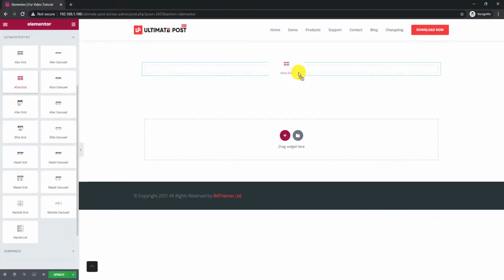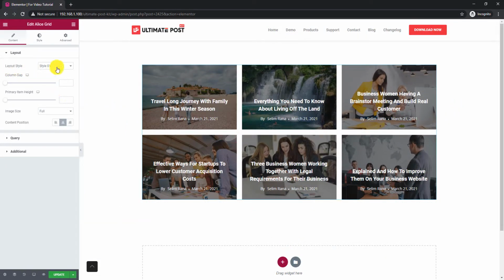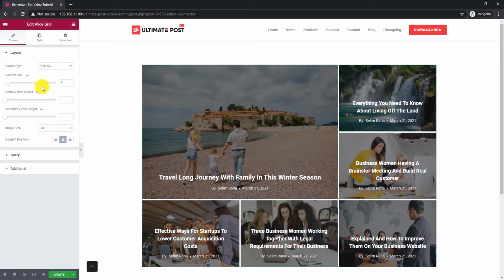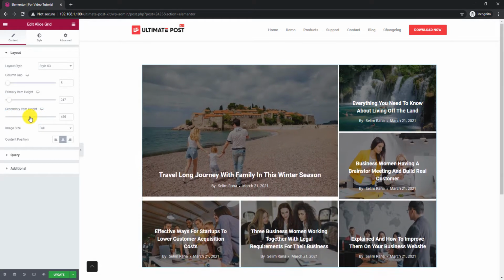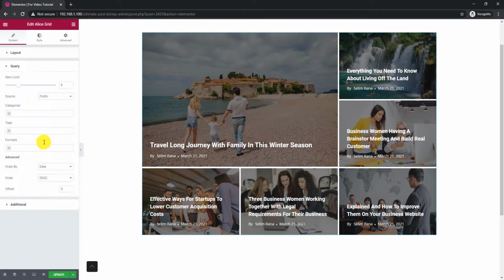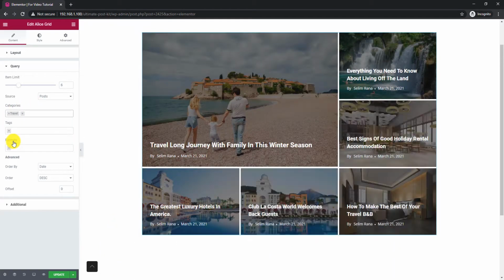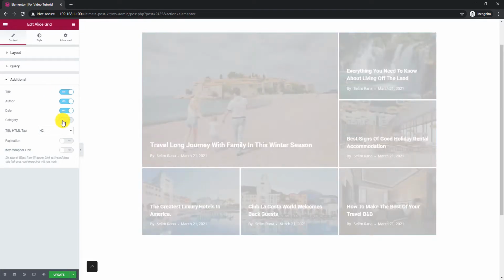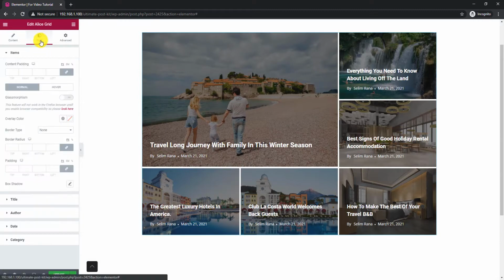How to Use Alice Grid Widget by Ultimate Post Kit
Discover the power of Alice Grid Widget in Elementor! Our tutorial guides you through using Ultimate Post Kit's feature to create stunning layouts effortlessly. Learn to showcase content dynamically and elevate your website's appeal. Perfect for beginners and pros, join us to unlock the potential of Alice Grid and transform your design game!

Chapter:
0:00​ Intro
0:06​ Alice Grid Widget first look & settings
2:14​ Styling options
2:30​ Outro